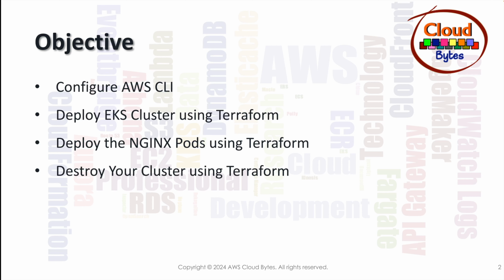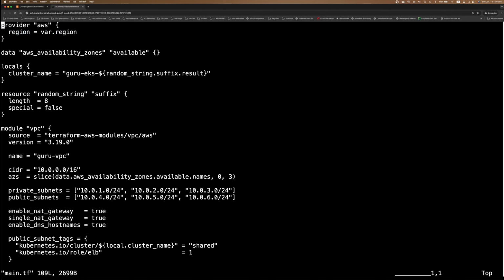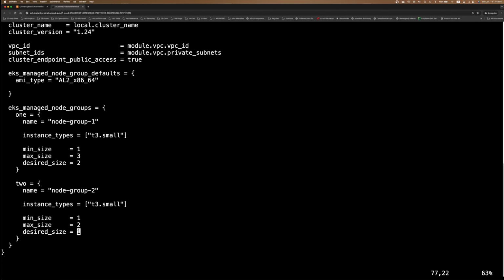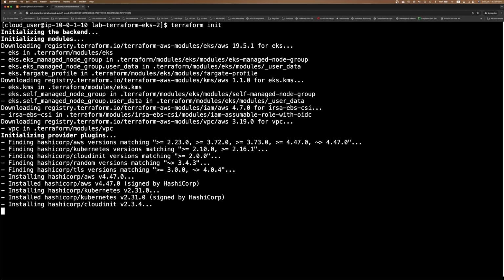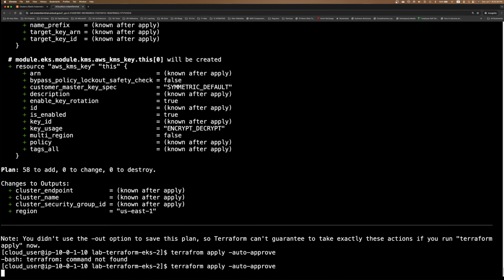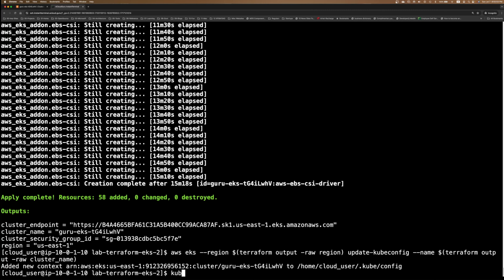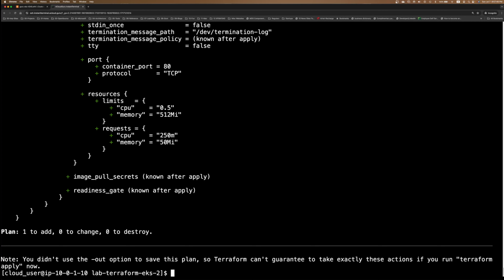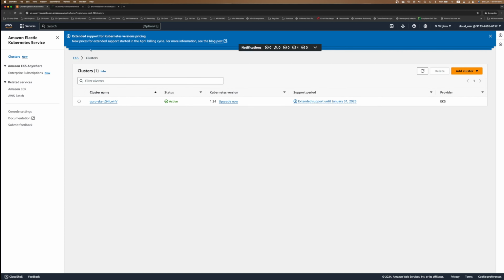AWS Elastic Kubernetes Service Deployment using Terraform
This episode is about AWS EKS deployment using Terraform